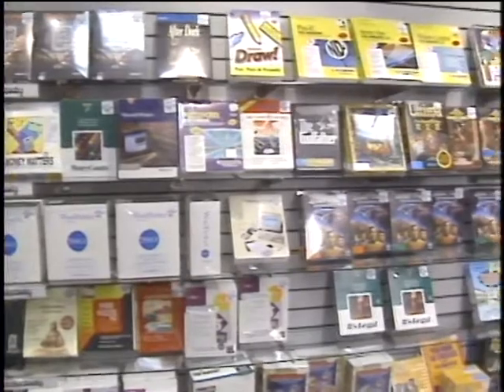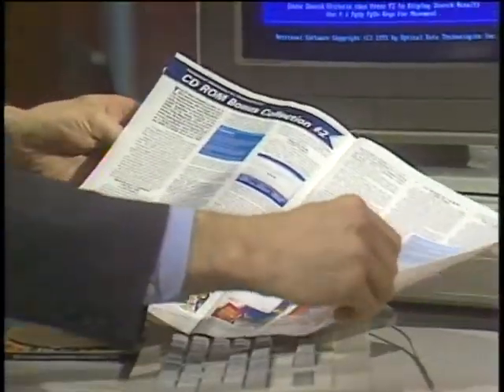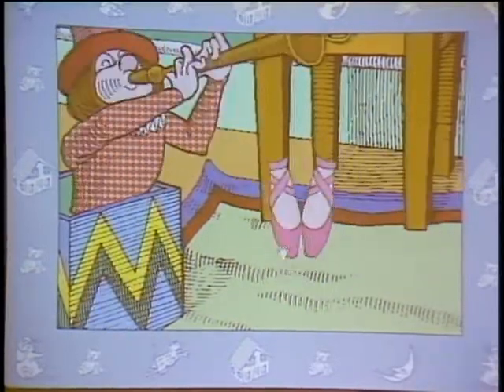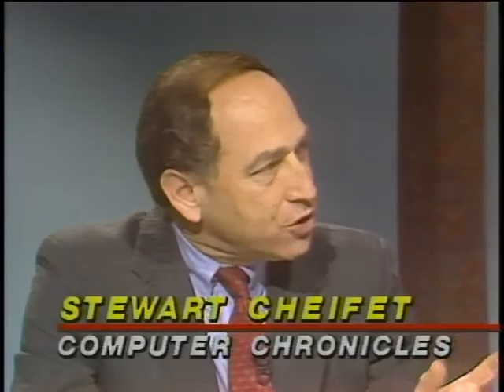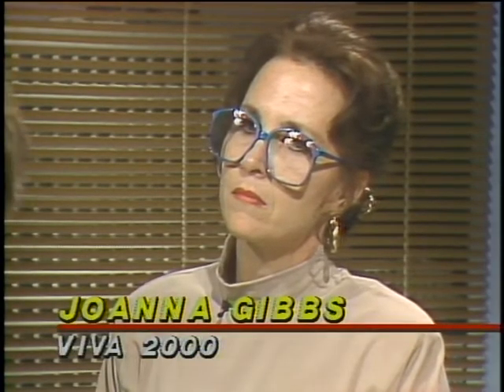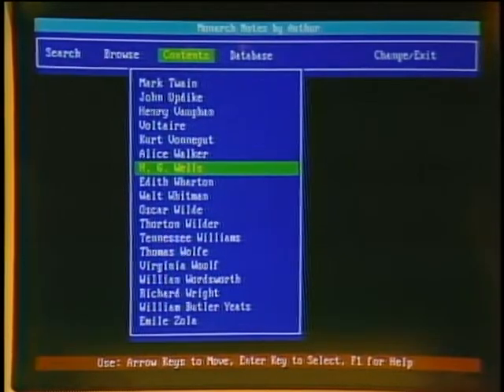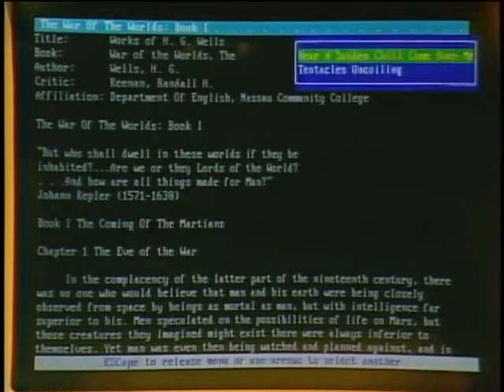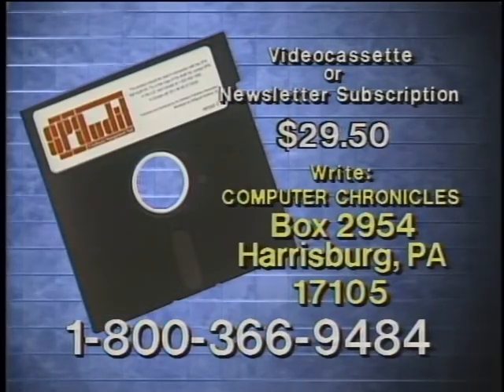The Computer Chronicles - CD-ROM Software (1992)